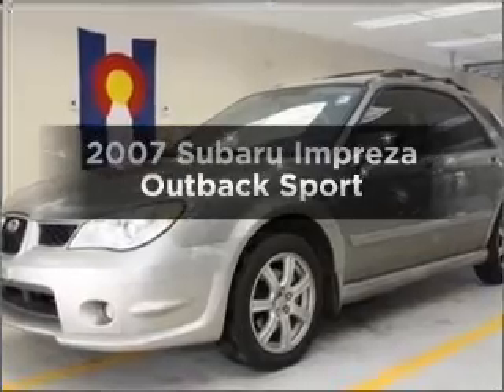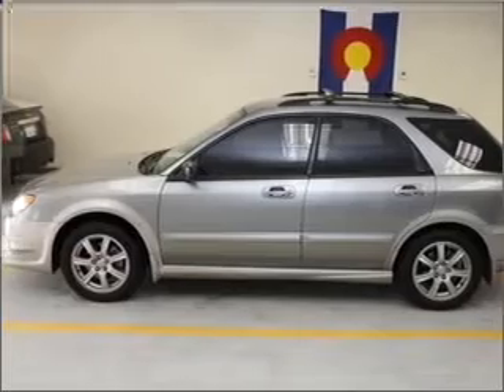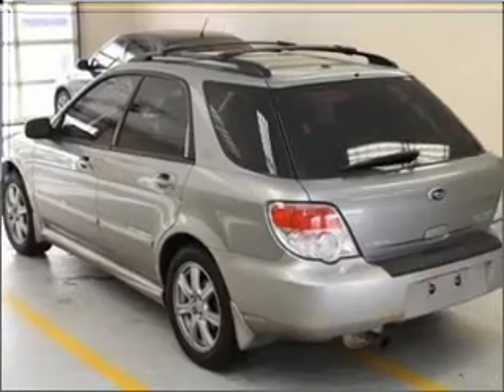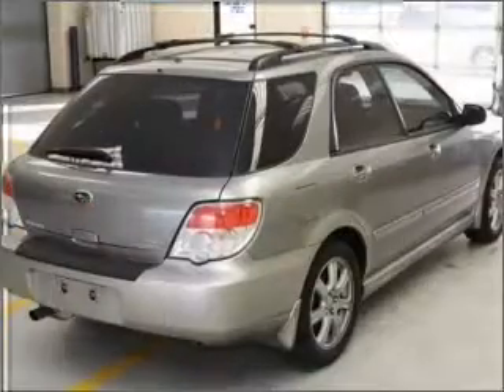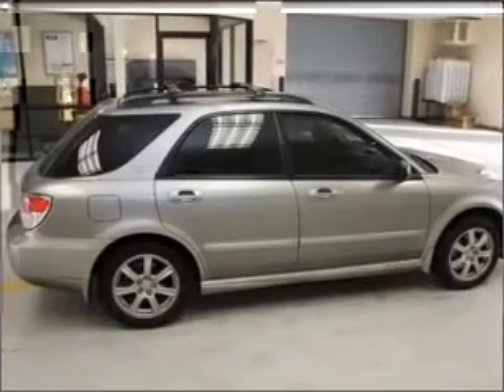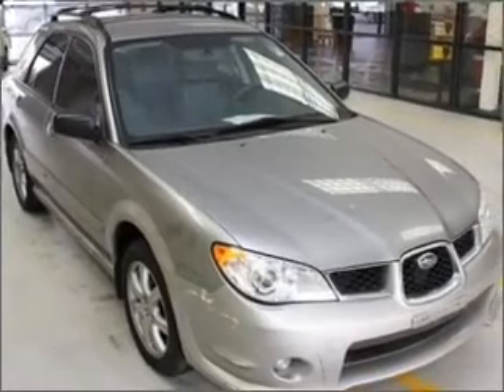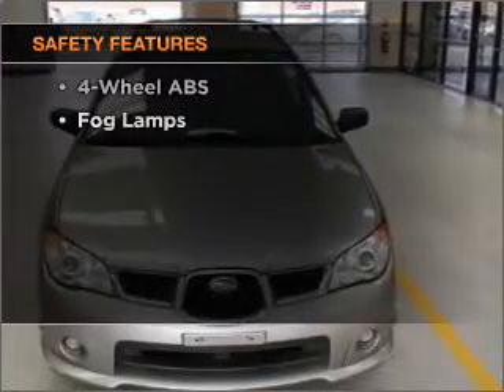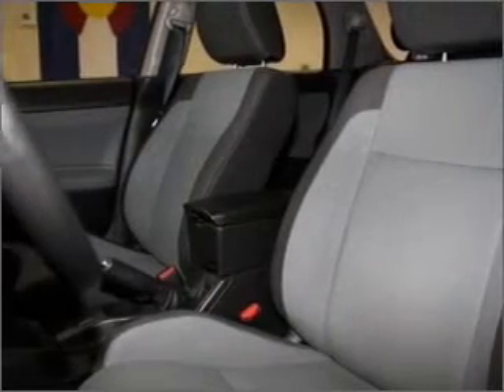2007 Subaru Impreza - Thornton CO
Year: 2007
Make: Subaru
Model: Impreza
Trim: Outback Sport
Engine: 2.5 liter H4 16 valve
Transmission: 5-Speed Manual
Color: Urban Gray Metallic
Mileage: 43730
Address:
1650 W 104th St